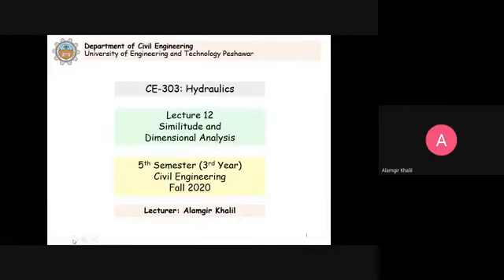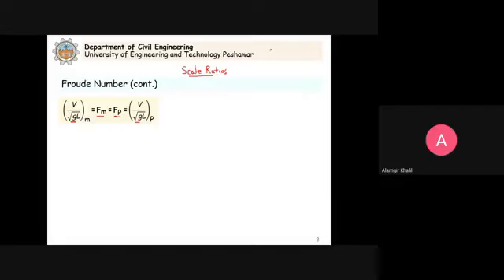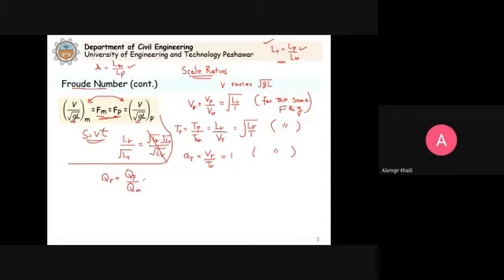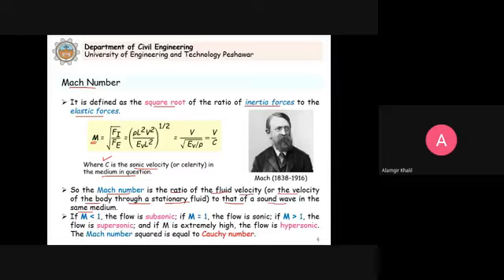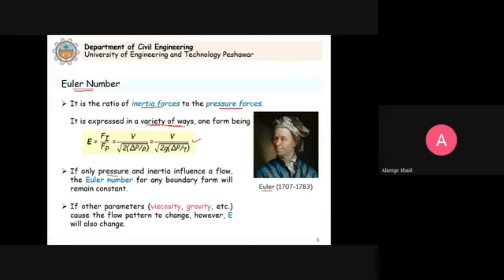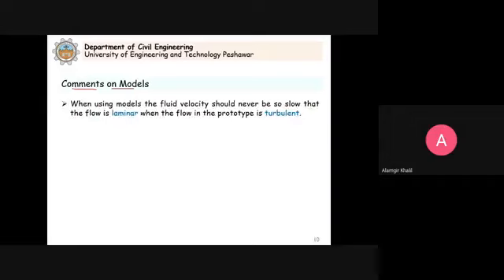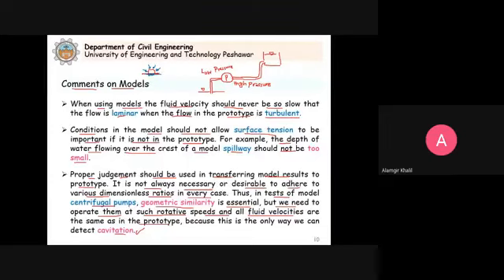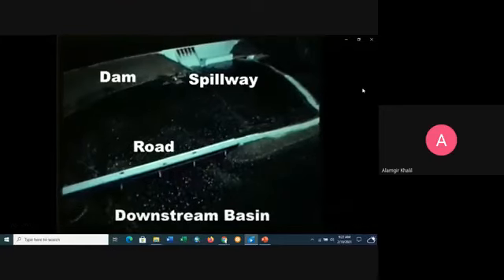Hydraulics Lecture 12 part 1 Google Drive